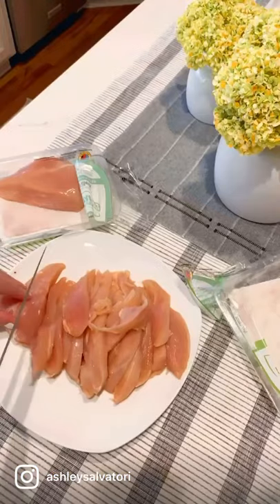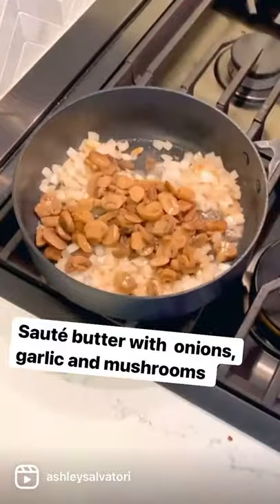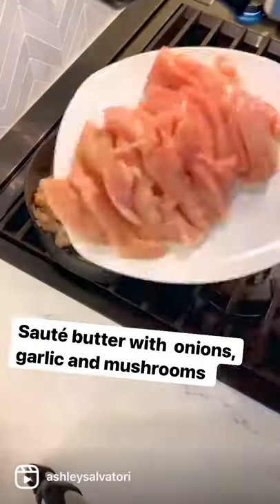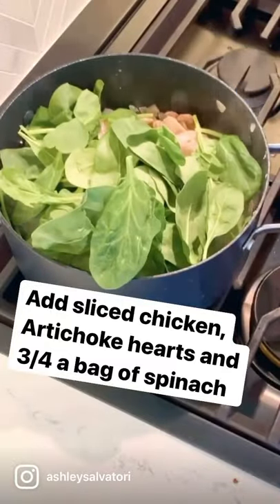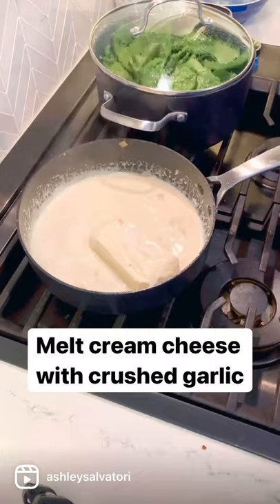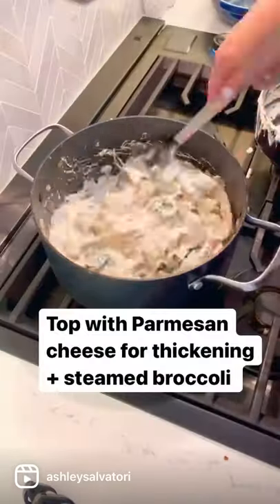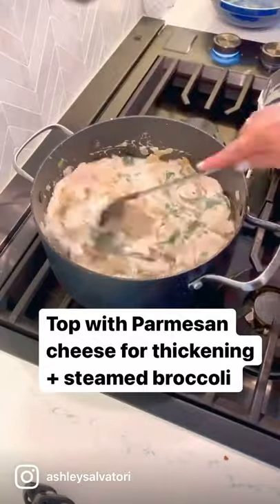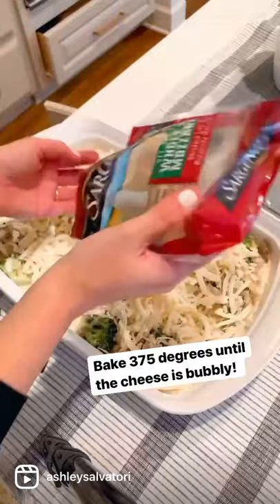Spinach and Artichoke Bake (Easy Keto Casserole Recipe) in 30 Seconds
I went LIVE in instagram @ashleysalvatori showing you how to make this simple recipe a week ago, you can watch the playback in IGTV for the full version but here it is condensed into 30 seconds!!

- 2 lbs fresh chicken sliced
- 8 oz block of cream cheese + I added splash of heavy whipping cream to the Alfredo mixture (not shown in video)
- 2 lbs shredded mozzarella
- 1/2 cup heavy cream
- 3-4 cloves garlic
- 2 cups steamed broccoli
- 12 oz can of drained Artichoke hearts
- 4.5 oz sliced mushrooms
- sliced onion
- butter for sautéing
- 3/4 of a 9 oz bag of fresh spinach
- .40 lb of fresh Parmesan Reggiano grated (or any Parmesan cheese for thickening